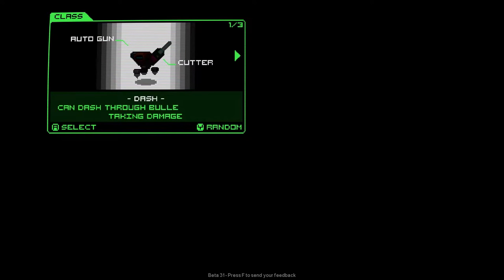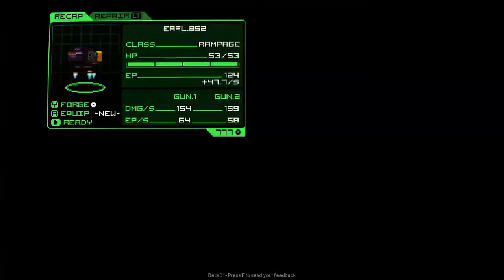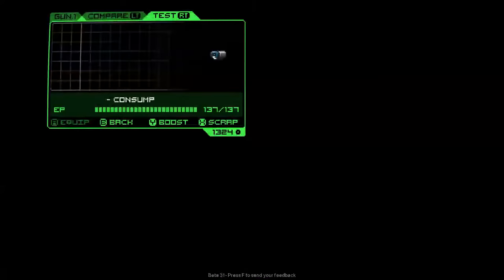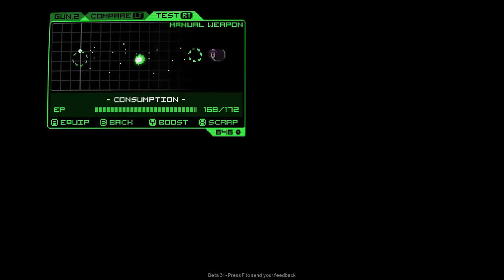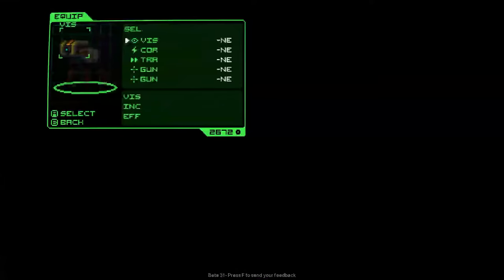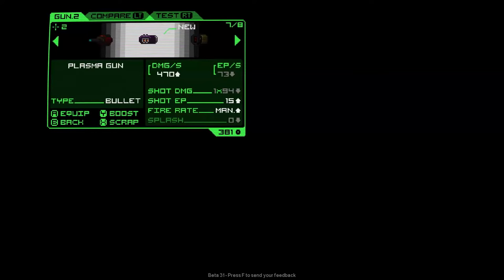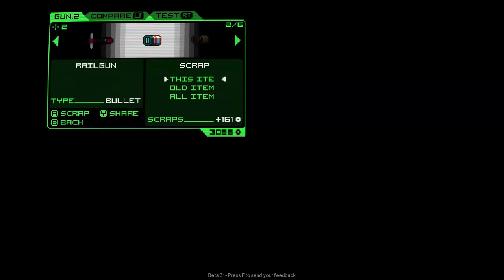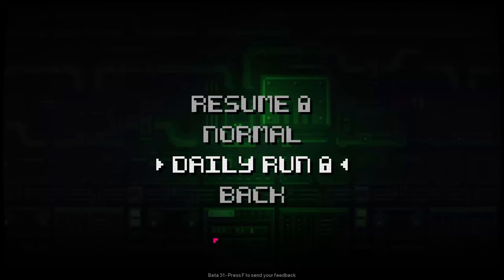Let's Play Neuro Voider (Early Access) (1): Twinstick Roguelike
Edited out ALL the contentID claims. NEVER buy music from Dan Terminus
A Hard but interesting twin stick roguelike! It's got some rough spots still but I keep coming back to it so it's definitely got a lot of good. I mostly like the guns.